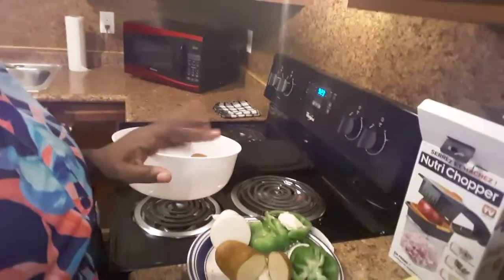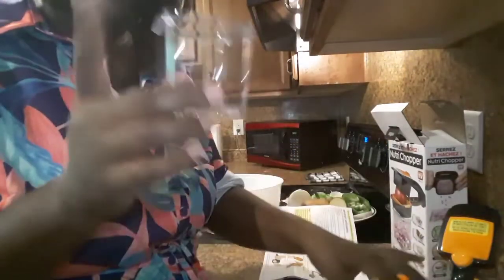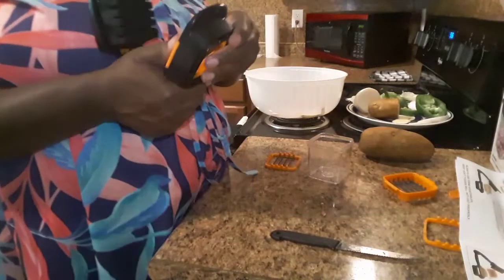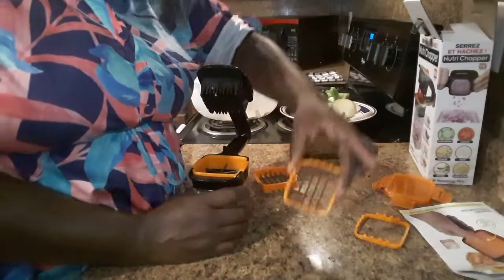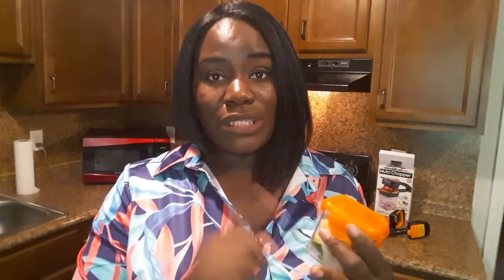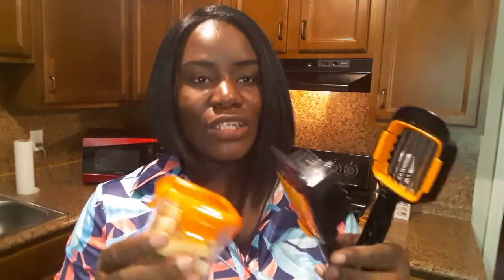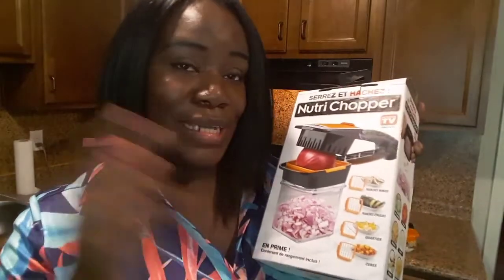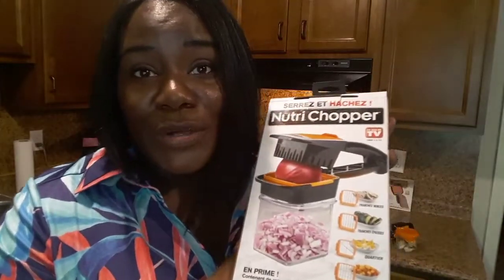The Nutri Chopper As Seen On TV Review + Demo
Only $49.99!!!

Nutrichopper with Fresh-keeping container - Chops, Slices, Cubes, Wedges – Multi-purpose Food Chopper with Stainless Steel Blades As Seen On TV

*Amazon Prime is a paid subscription service offered by Amazon that gives users access to free two-day delivery, streaming music and video, and other benefits for a monthly or yearly fee.*

- Must be a Prime Member for access to Amazon Fresh.

- Prime is just $5.99/month for qualifying customers in select U.S. government assistance programs such as holders of the EBT card.

Send Me Stuff:

Leeds, Alabama 35094

Follow me on:
Tune in every Wednesday for new videos